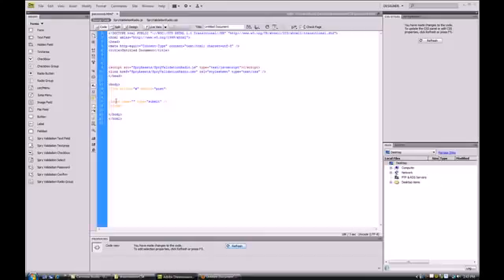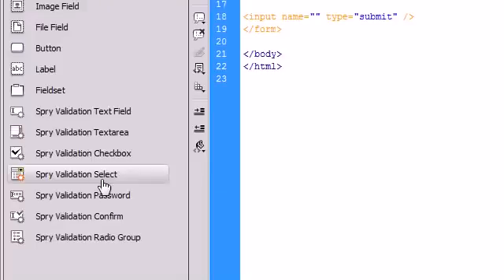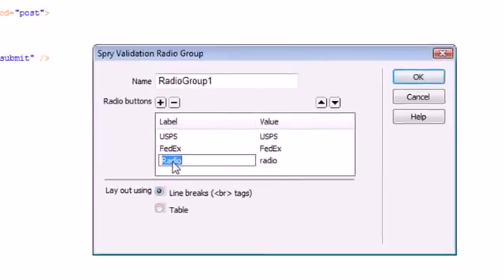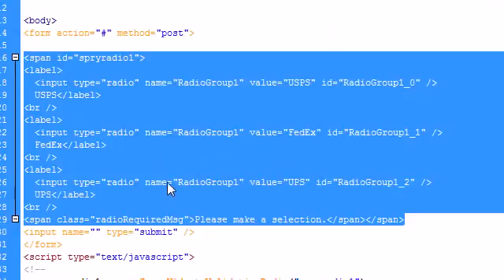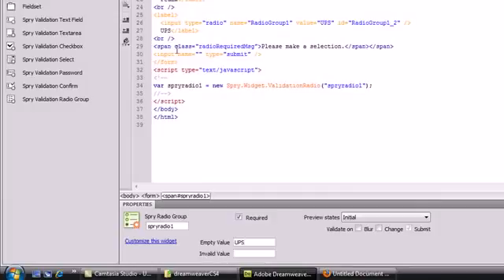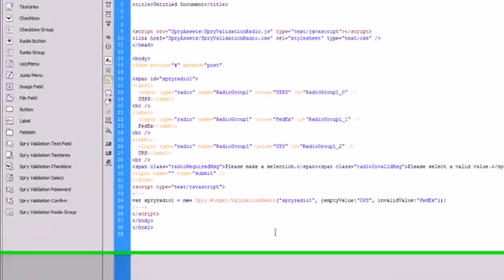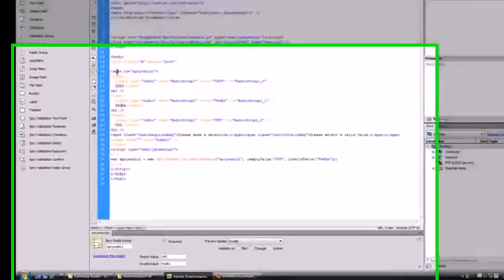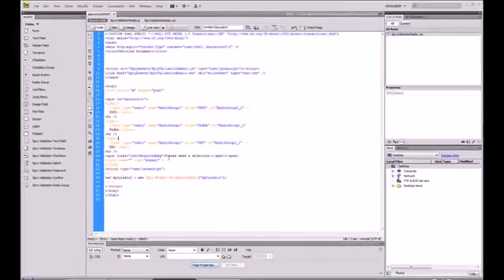Dreamweaver CS4 Tutorial 36 Spry Validation of Radio Groups